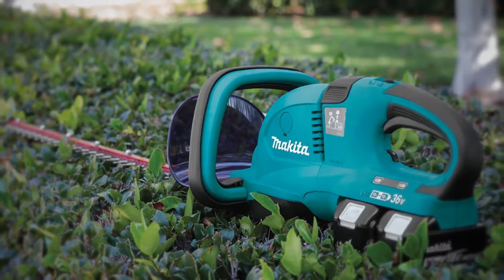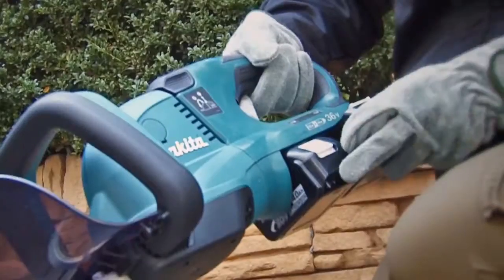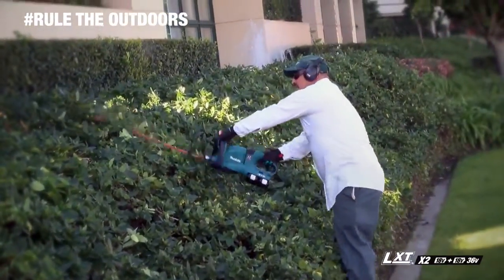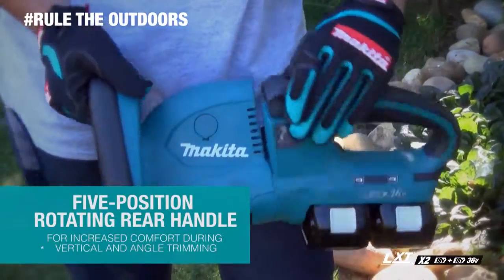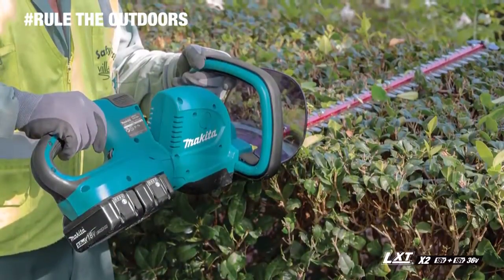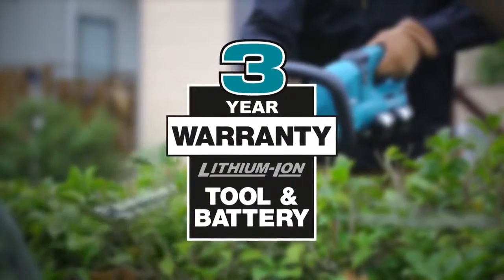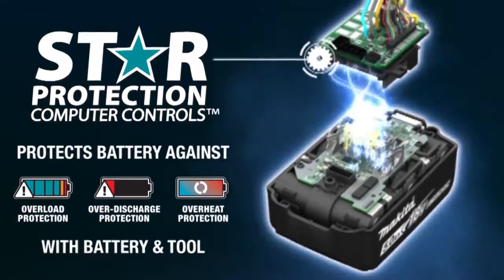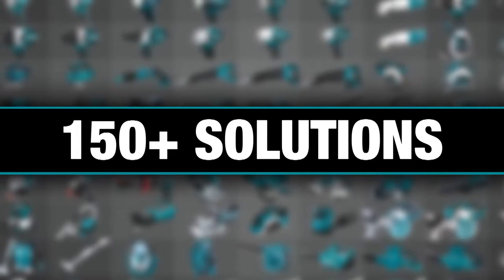Taille haie 25-1/2'' 36volt DUB651 MAKITA 18V X2 36V LXT® 25 1 2 Hedge Trimmer DUB651